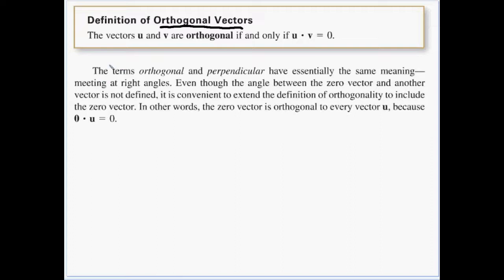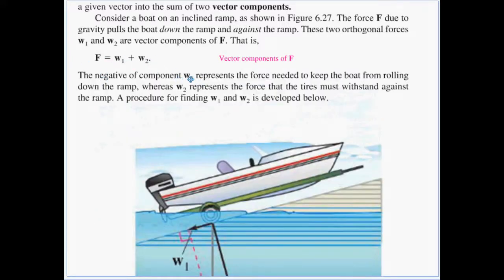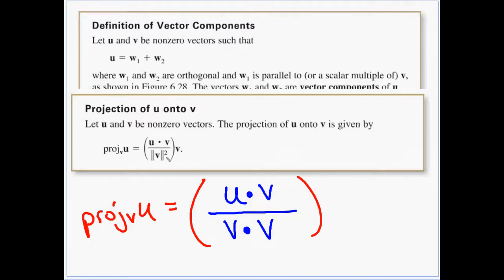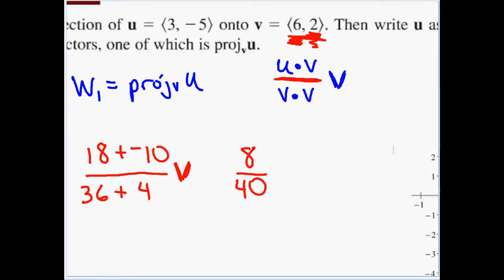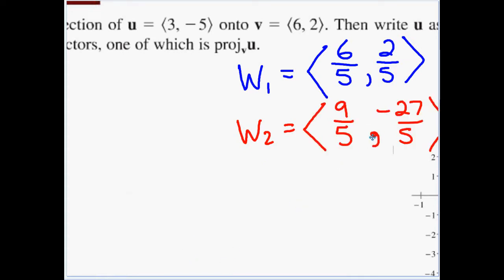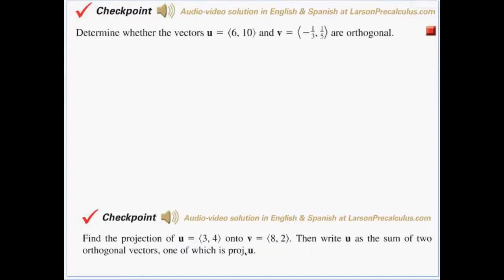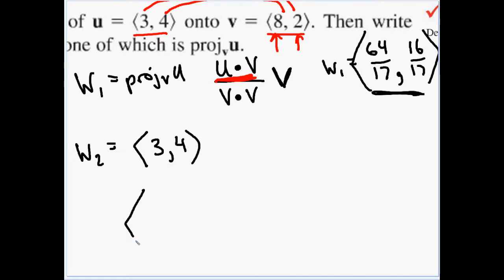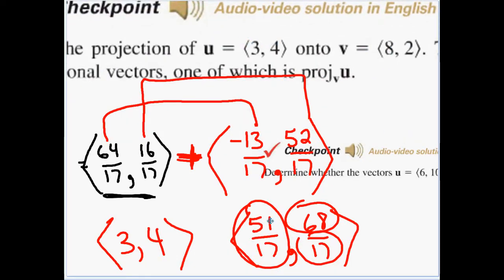6-4 Vectors and Dot Products day 2